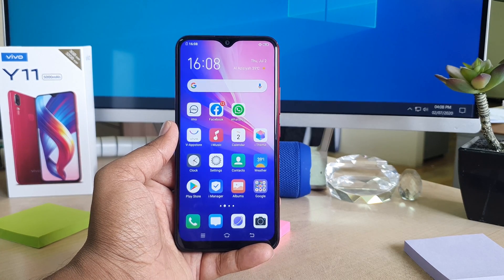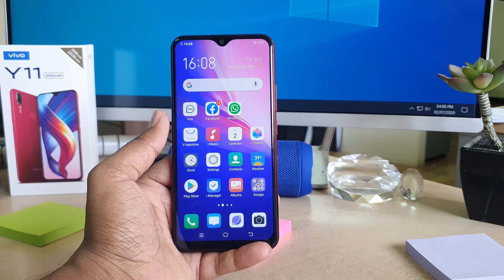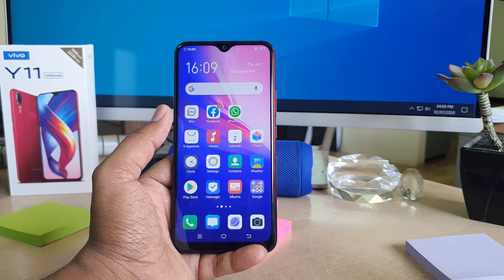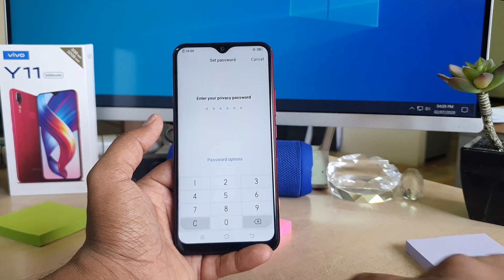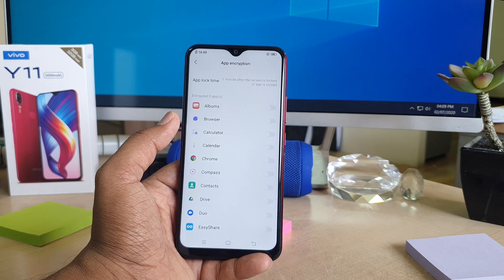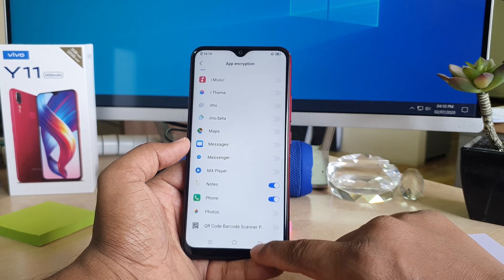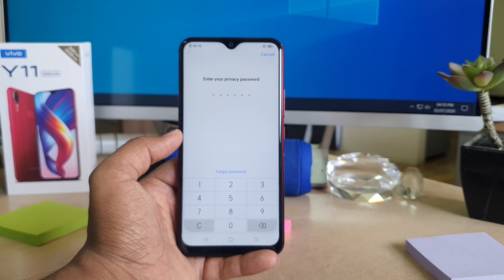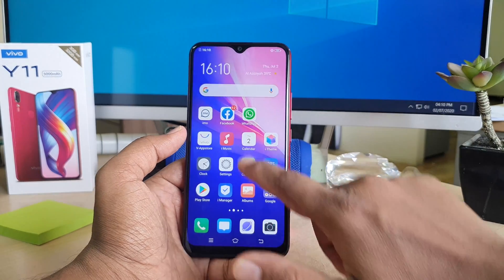How to set App privacy password for app lock in Vivo Y11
Vivo Y11 privacy password for app lock settings: Learn here how to set privacy password for app lock in Vivo Y11 smartphone